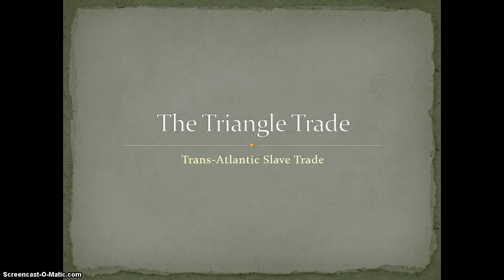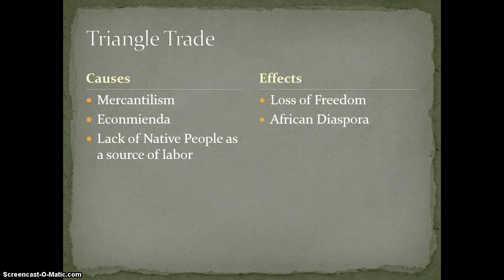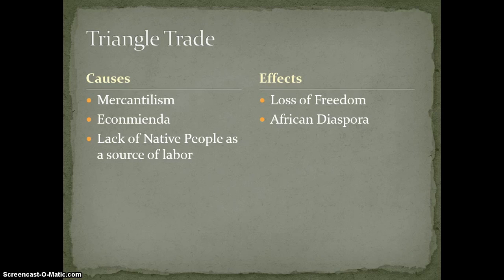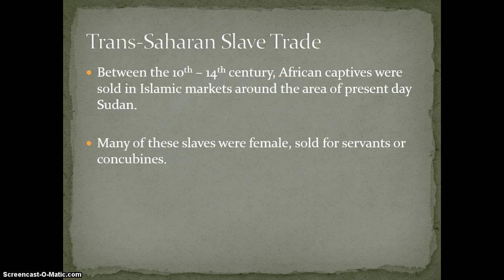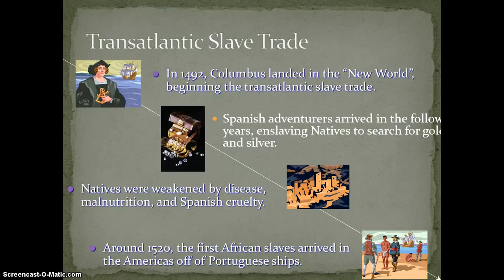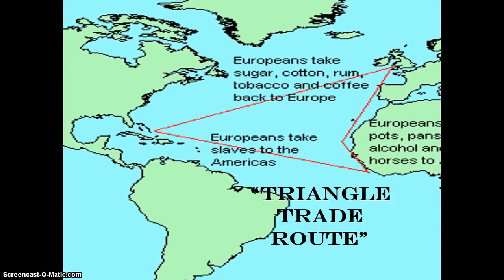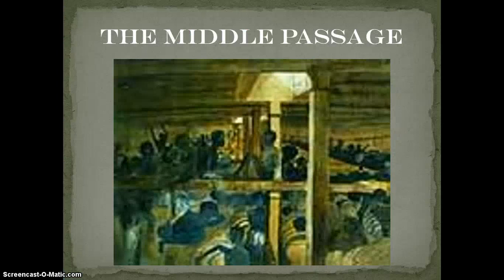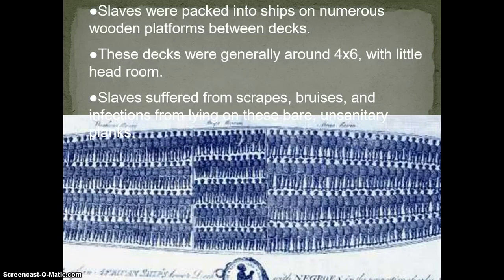Triangle Trade Screencast